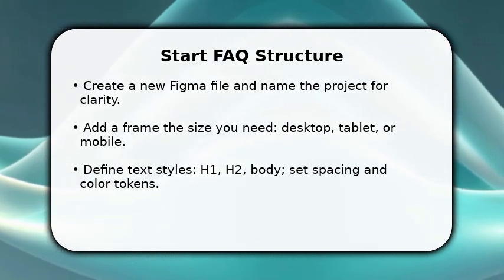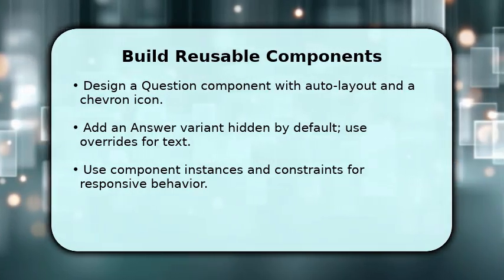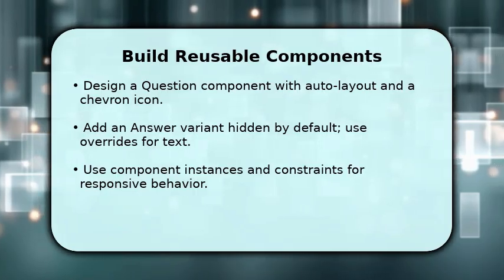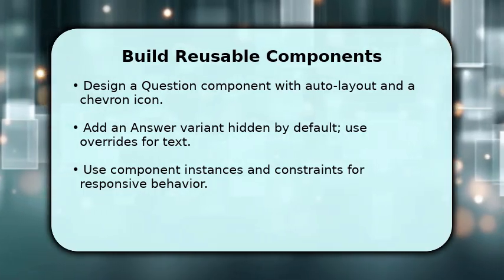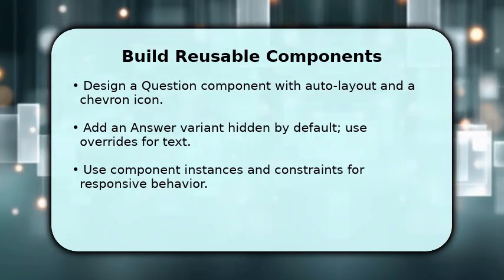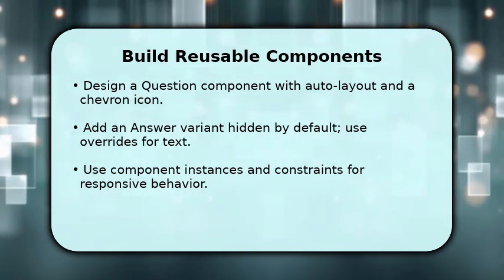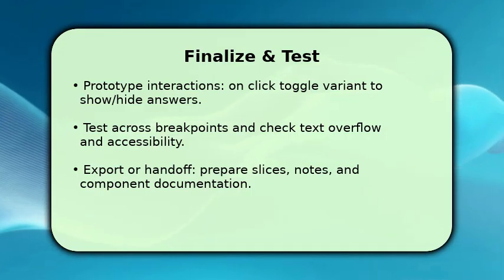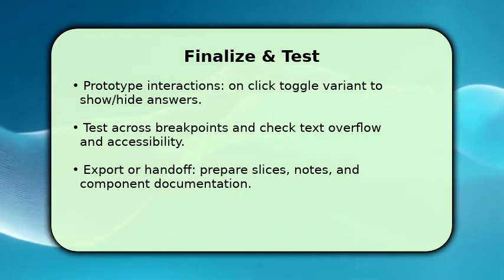How to Create Faq in Figma (easy Method)